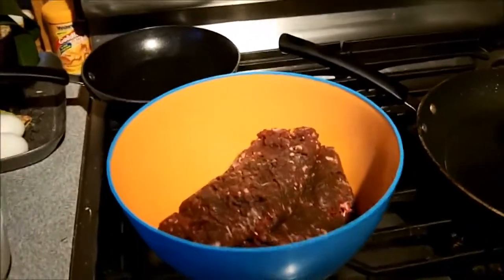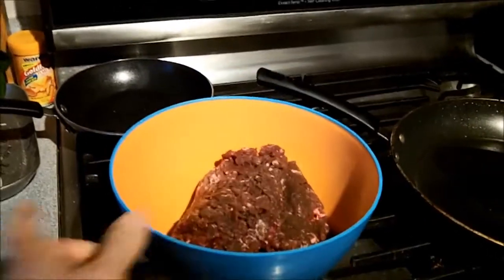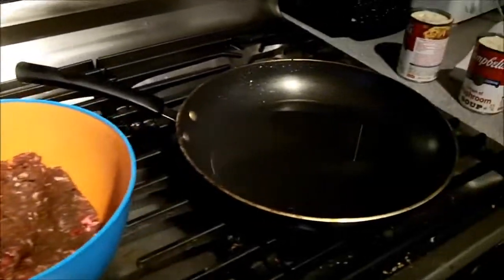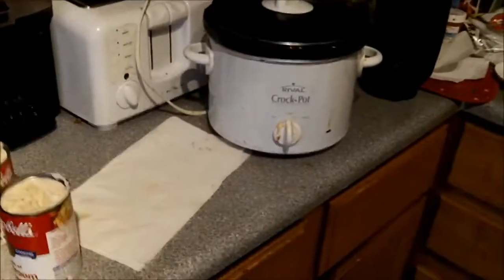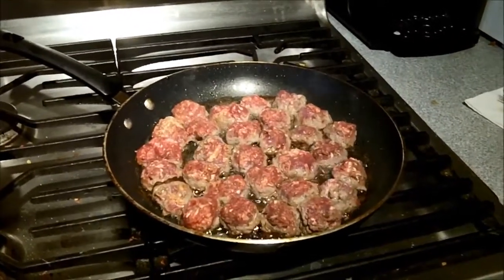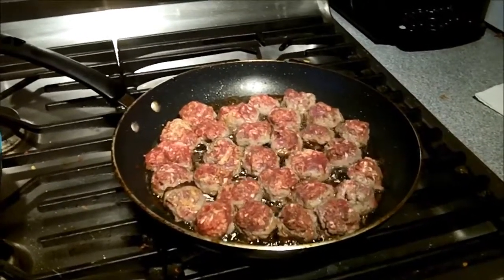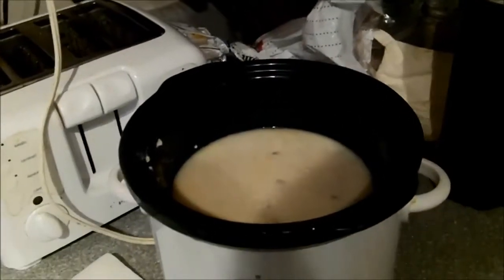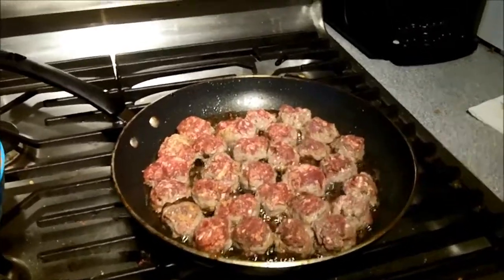How to cook venison meatballs